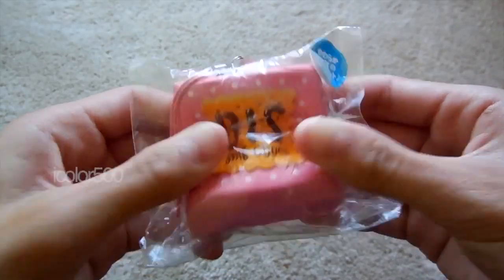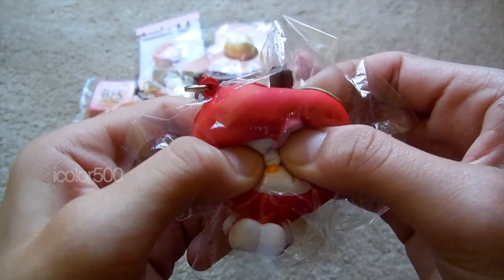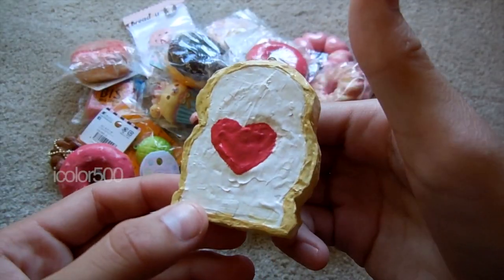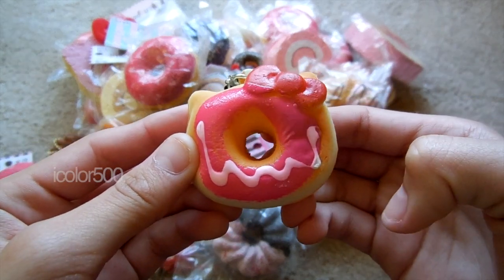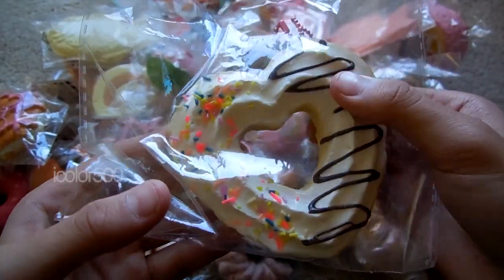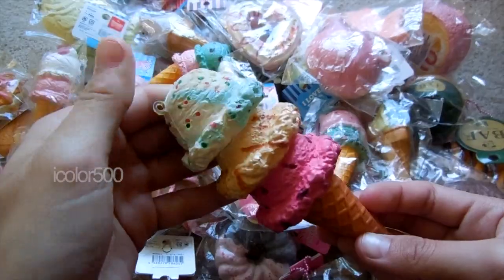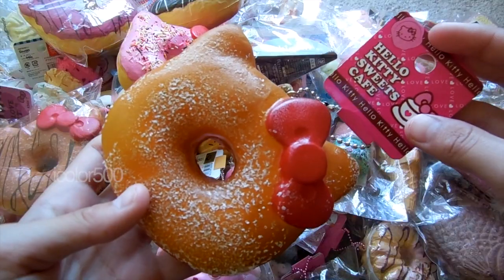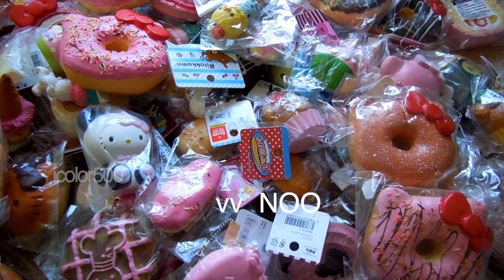SQUISHY COLLECTION! | Part 2/3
♡QOTV♡ :  How many squishies do you think i have?

Hi! My name is Kristine! Here on my channel, i post a variety of things! The majority of them are squishy videos! :D I am very excited to show you all these things, including my life, haha! School is very stressful, & here, i have created a youtube channel to procrastinate .. i know.. thats a really bad idea!

xo, kristinee!

✌FAQ✌:
Q;What Language do you speak?
A; I speak Vietnamese!

Q;Do you accept fanmail?
A;Currently not right now!

Q; where do you buy most of your squishies?
A; I buy most of them from kawaii-land.com

Do you live in Singapore?
A; NO

A; 14

♡Camera: Coolpix S6400 / Nikon D5100
♡Editor: FinalCutpro

Thank you so much for reading all of this!